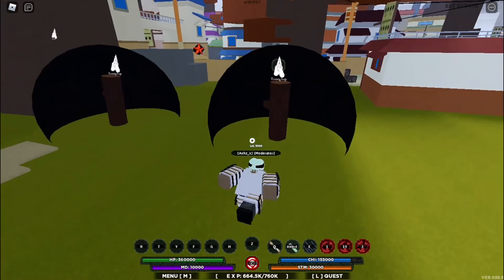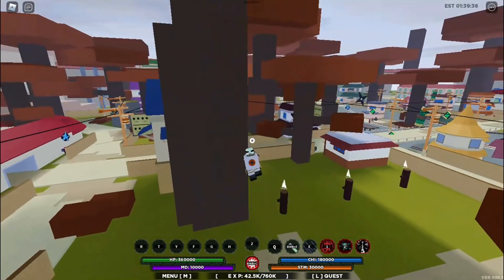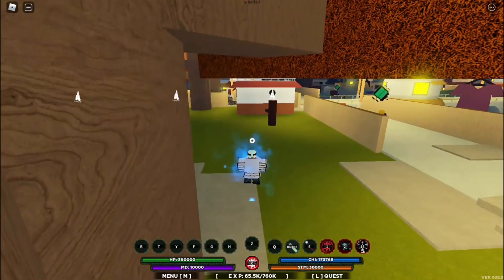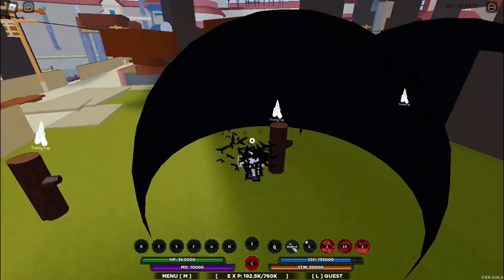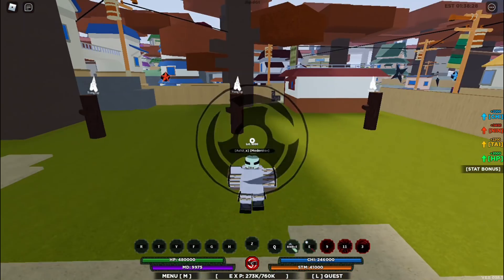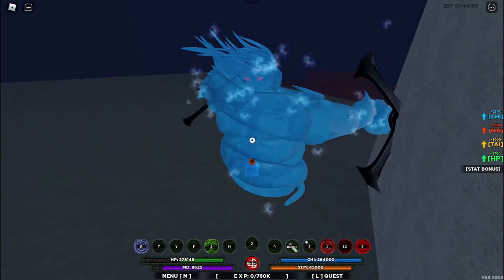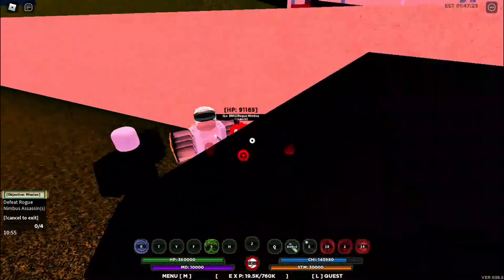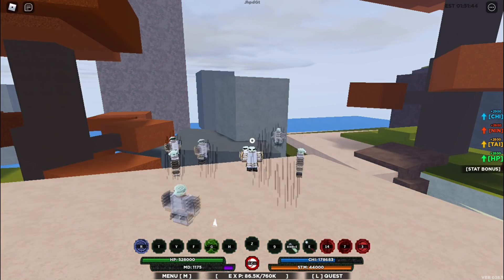Which Akuma Bloodline Is The Best In Shindo Life??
🏮Thumbnails and Renders🏮
KoeViva
SeriousBW

Intro - 0:00
Number 6 - 0:59
Number 5 - 7:04
Number 4 - 13:41
Number 3 - 17:39
Number 2 - 21:39
Number 1 - 26:46